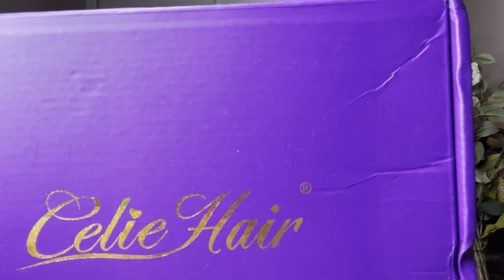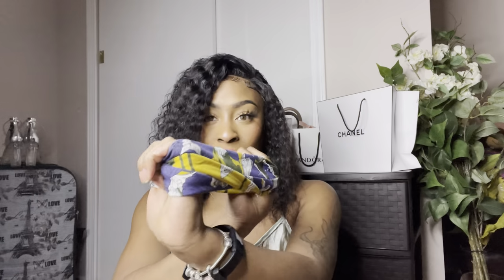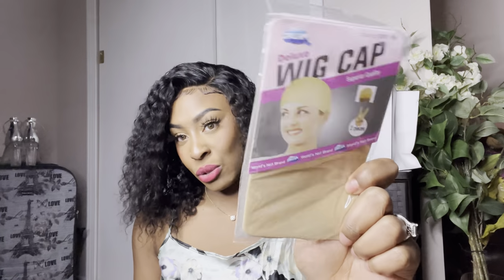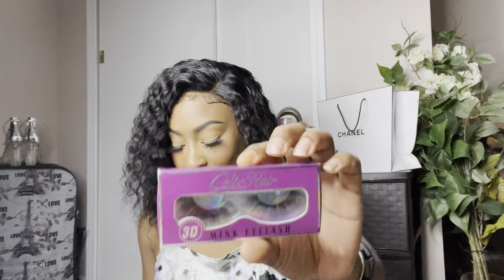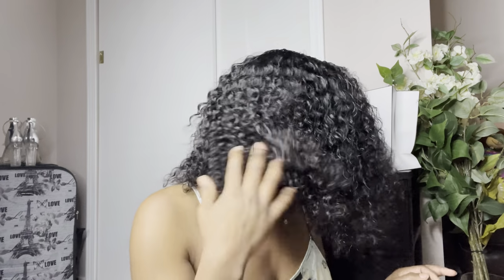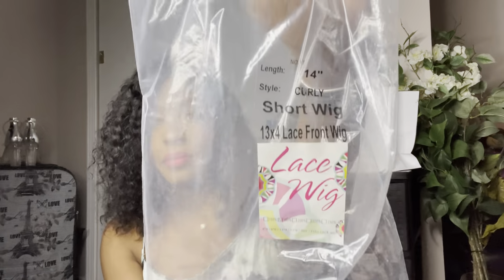Super Cute Summer Hairstyle Short Cut Curly Wig | Ft. Celie Hair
Hair info: 13x4 Short Cut Curly Lace Front Wig 14inch